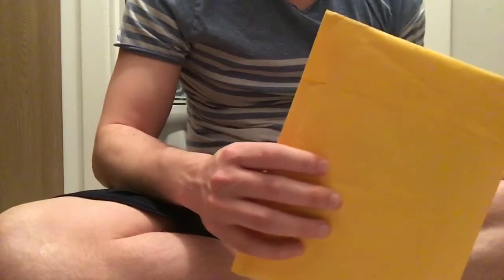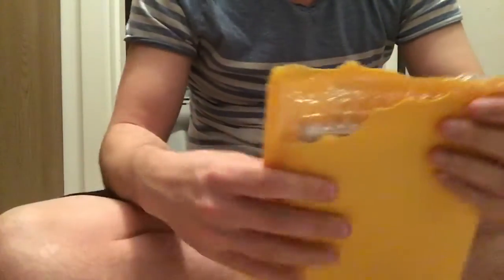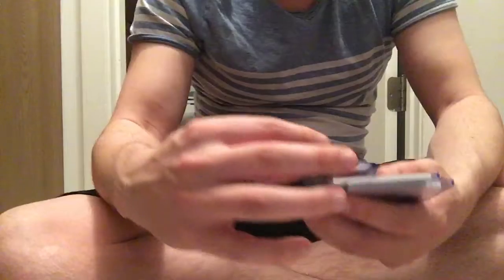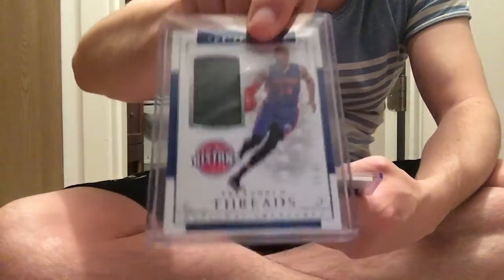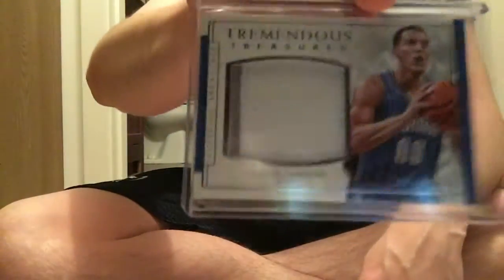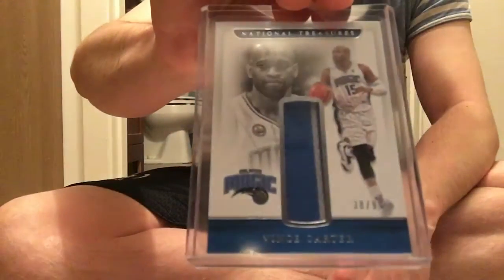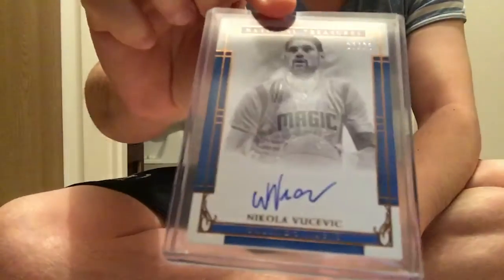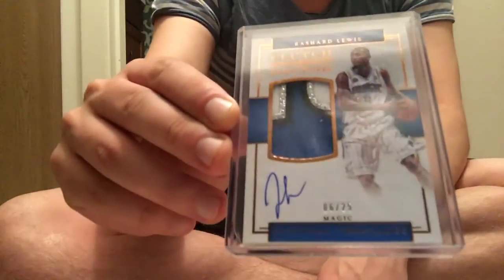Group Break Results: 2017 National Treasures Basketball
Participated in a 4 box/case break of 2017 Panini National Treasures Basketball -I had the Pistons and Magic.